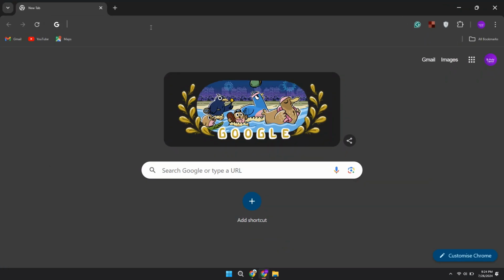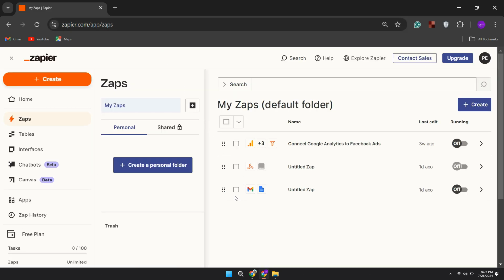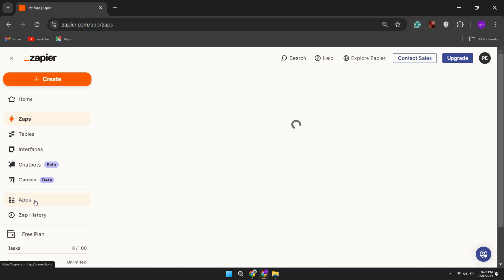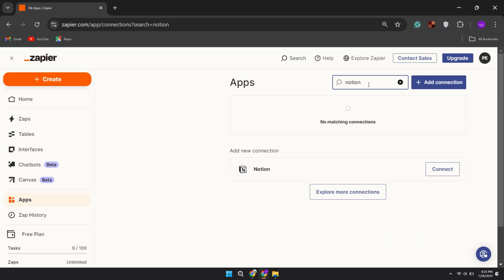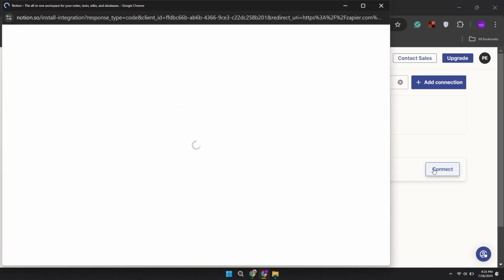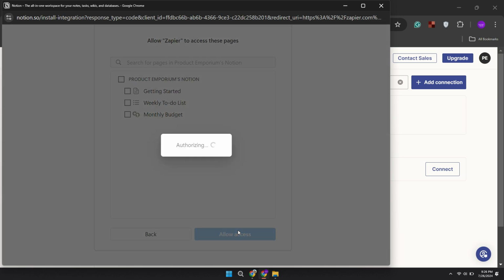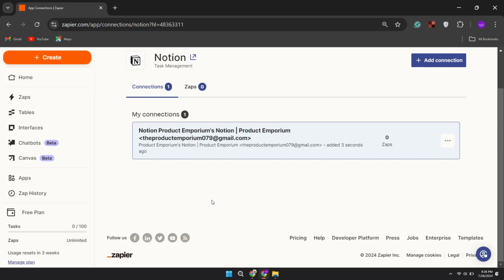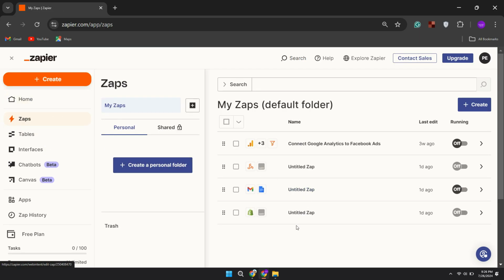How To Use Zapier With Notion [easy]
Want to automate your workflow between Notion and other apps? In this easy tutorial, we’ll show you how to use Zapier with Notion to streamline your tasks and save time.

In this video, you'll learn:

How to set up your Zapier account and connect it with Notion.
Step-by-step instructions for creating Zaps (automated workflows) between Notion and your favorite apps.
Examples of popular Notion-Zapier integrations, like adding tasks, updating databases, and syncing notes.
Tips for customizing Zaps to fit your specific needs.
Perfect for both beginners and experienced users, this guide will help you get the most out of Zapier and Notion. Join us as we explore the features and best practices for automating your Notion workflows!